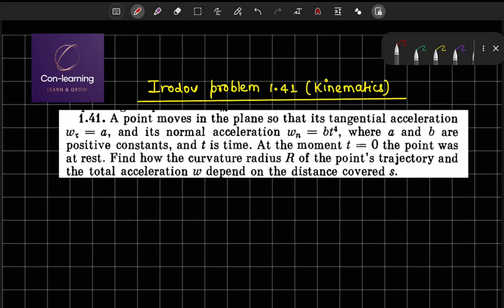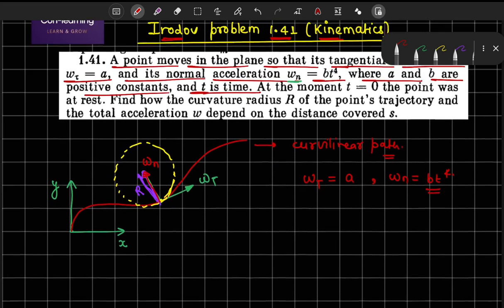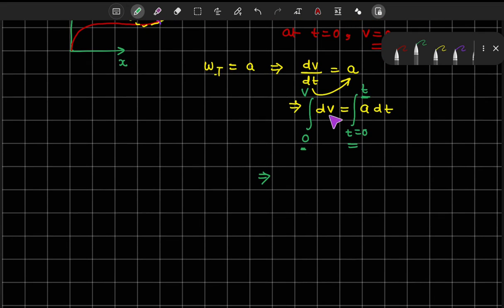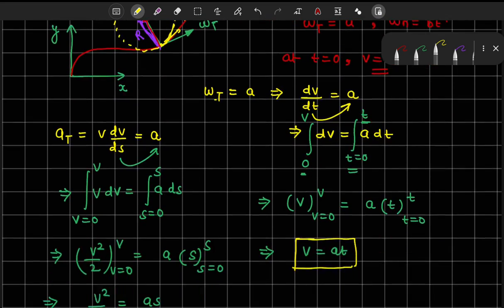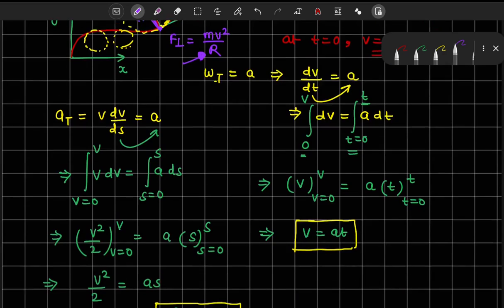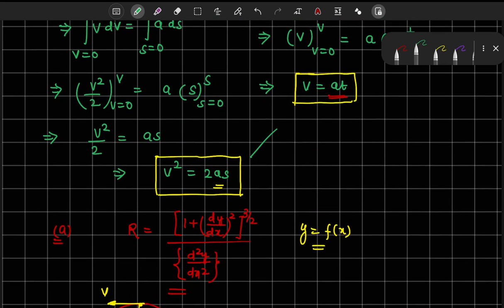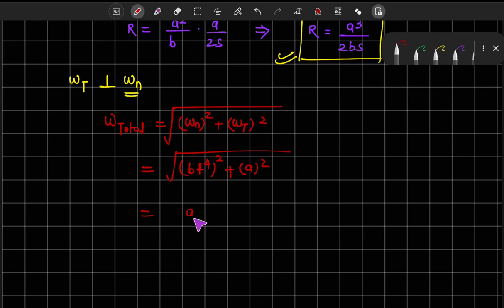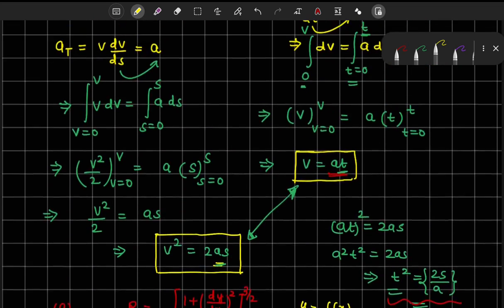Irodov problem solution 1.41 | English